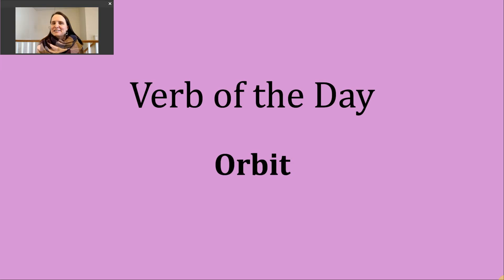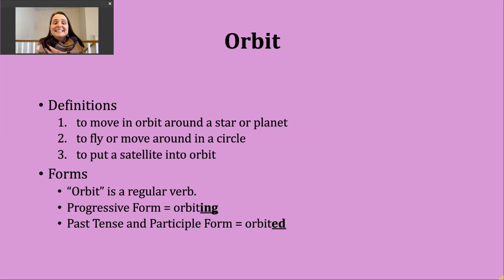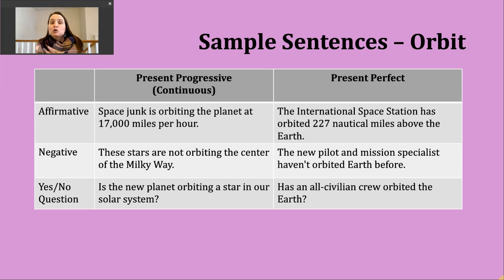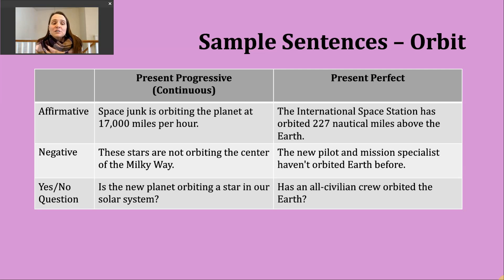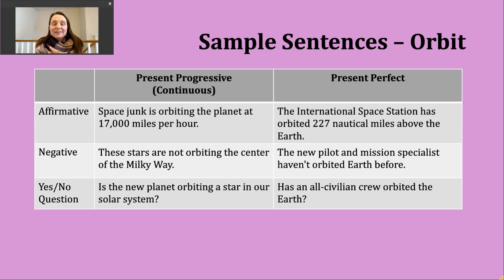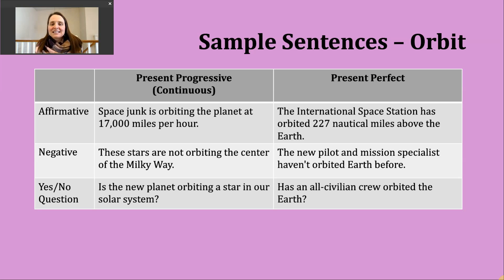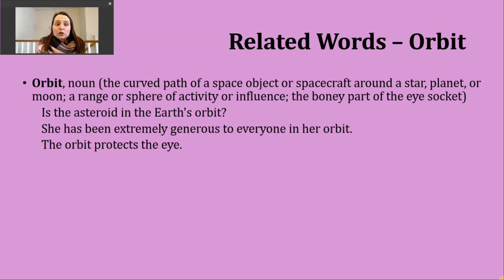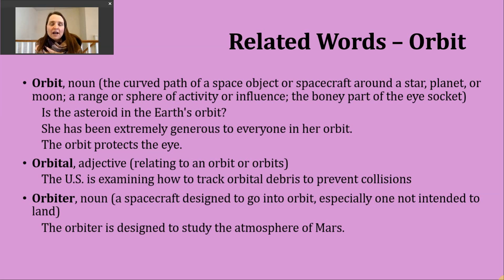Verb of the Day - Orbit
This video discusses (1) some of the meanings for the word ORBIT; (2) phrasal verbs using ORBIT; (3) how to form affirmative statements, negative statements, and yes/no questions in the present progressive (continuous) and present perfect; and (4) related words and phrases.